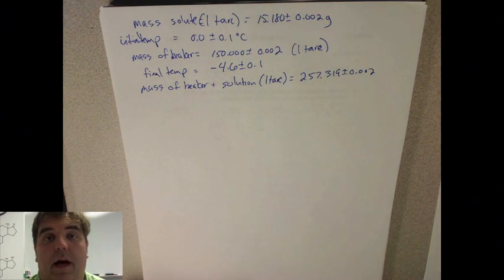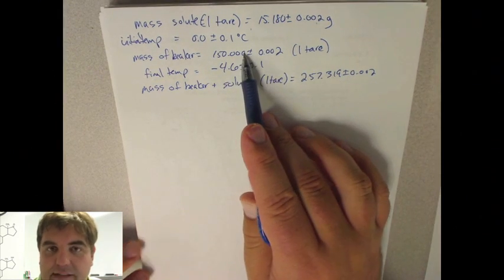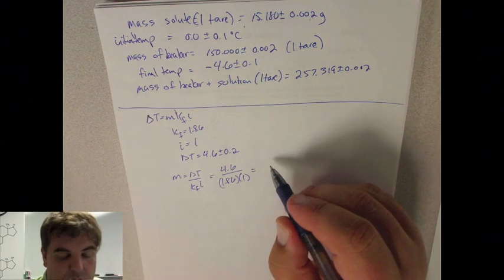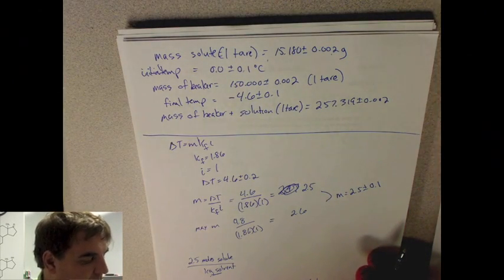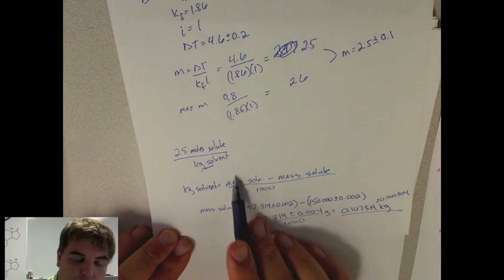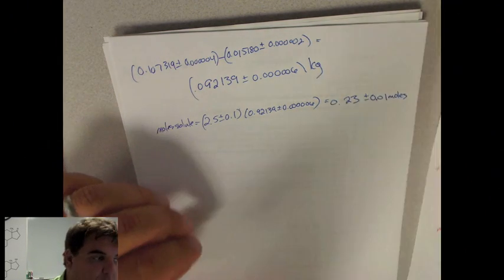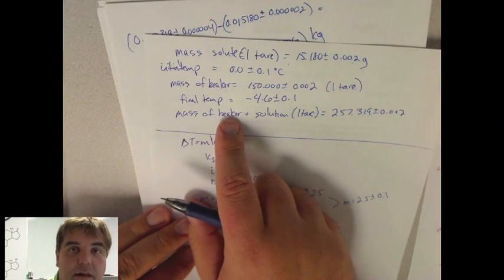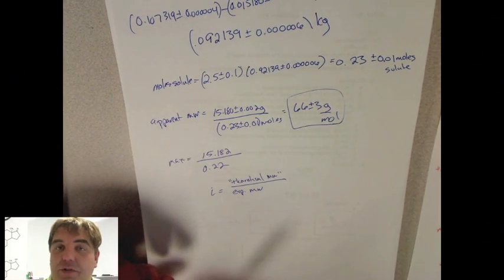CHEM111L: Freezing Point Analysis